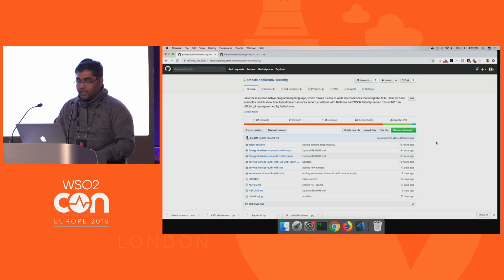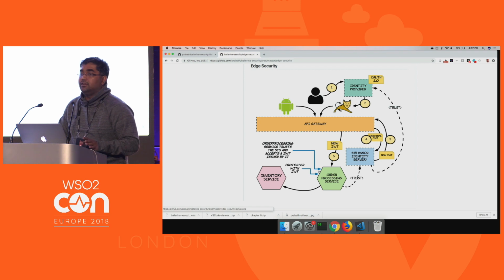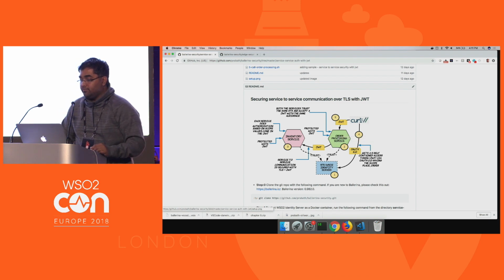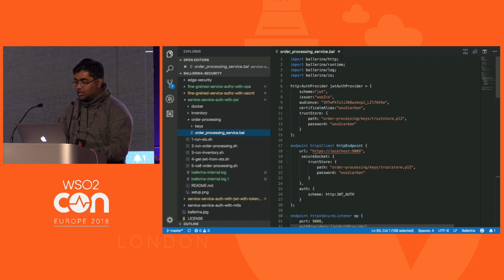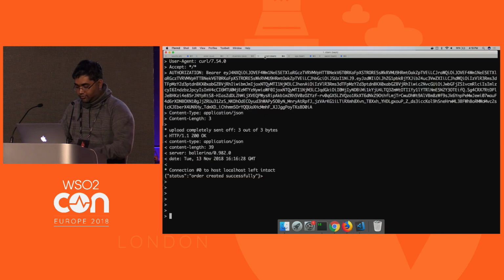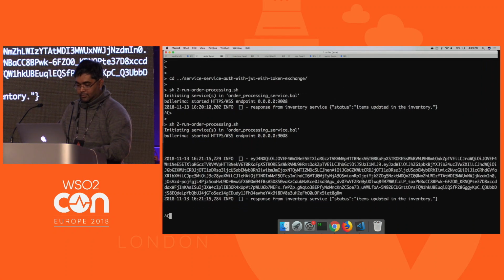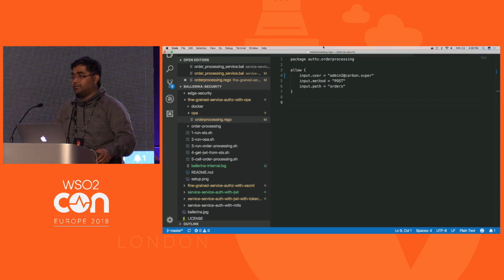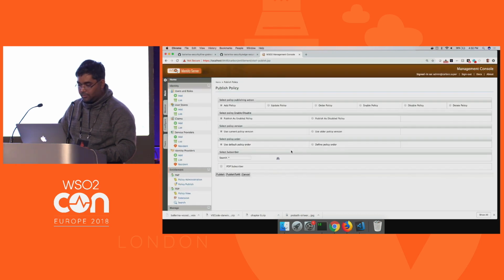Securing Ballerina Microservices with WSO2 Identity Server, JWT, OPA and XACML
WSO2Con Europe - 2018 Nov